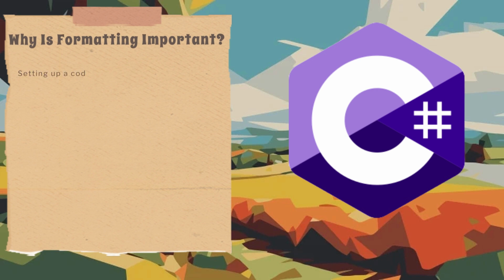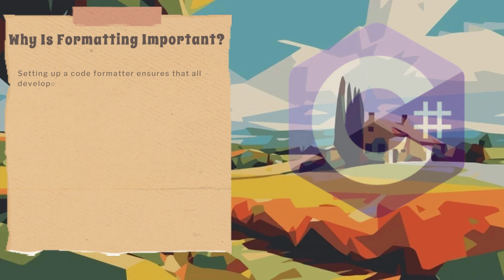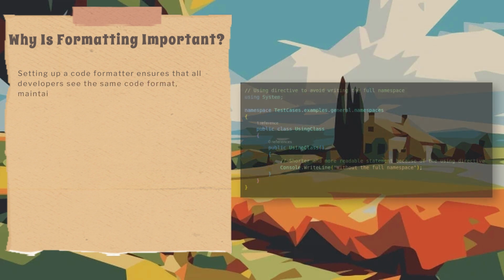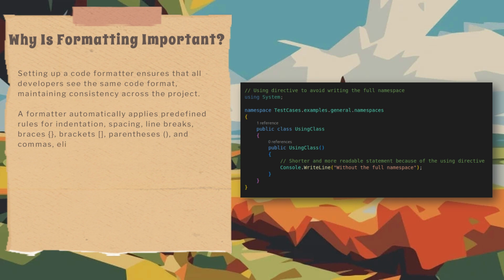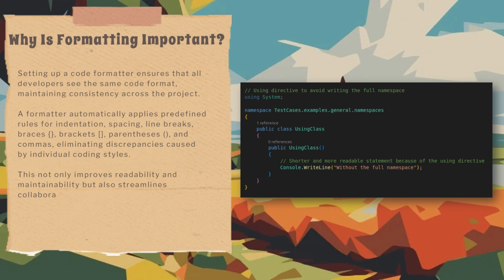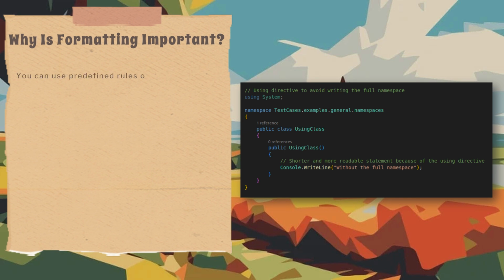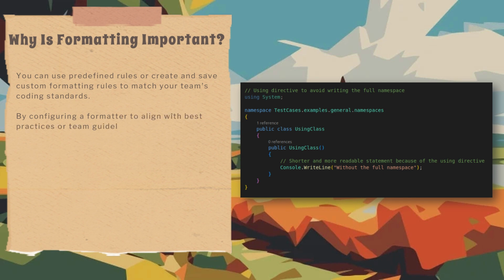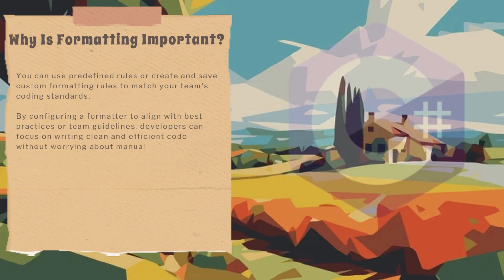08 - Why Is Code Formatting Important? - Section 07 | Learn C#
Section: 07 - Setting Up a Development Environment on Ubuntu
Lecture: 08 - Why Is Code Formatting Important?